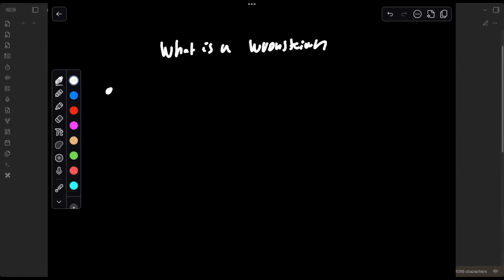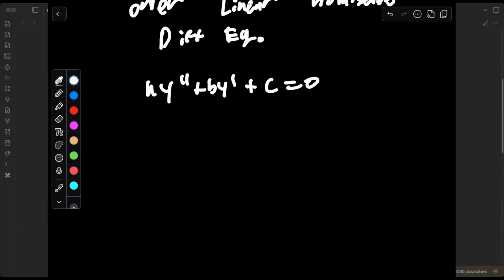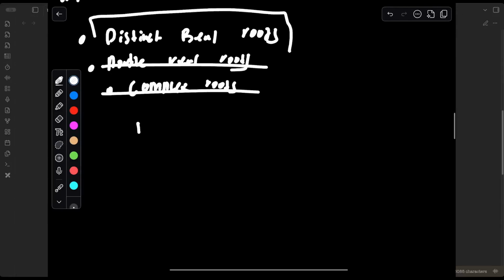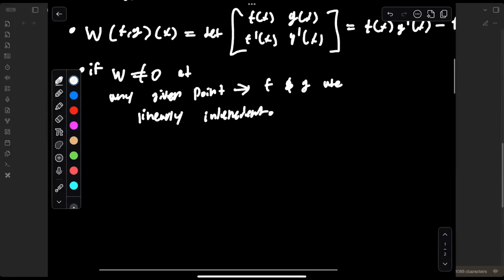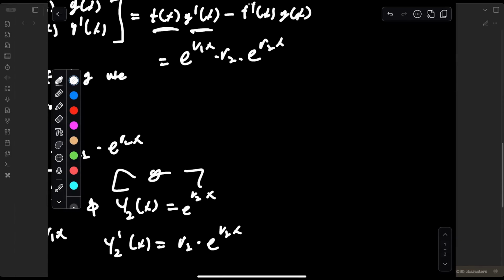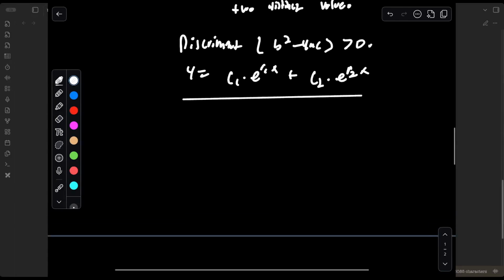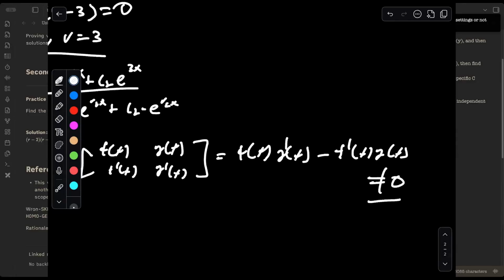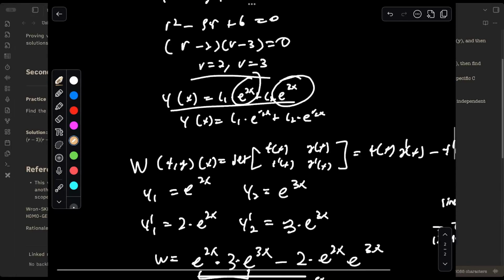Using Wronskian to Verify Linear Independence for 2nd Order Diff EQ's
This video briefly covers the concept of a. 'Wronskian', it's relevance with second-order linear homogenous differential equations, and with two practice problems (using the distinct real roots case/theorem) and given second-order linear homogenous differential equation example.

All notes and resources for this video (mini-lecture) are provided here: [Website under construction]

Apologies for audio issues, will be resolved by the next upload!